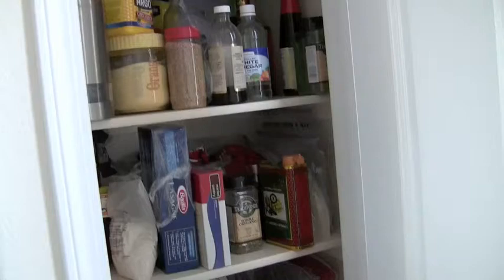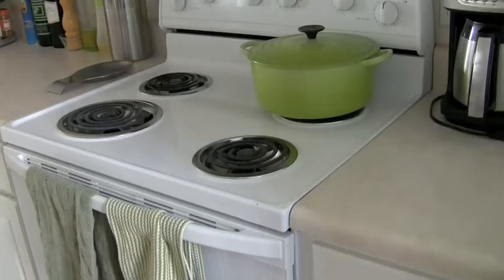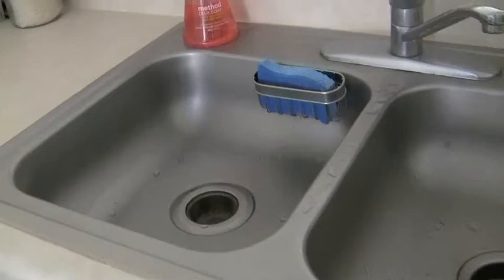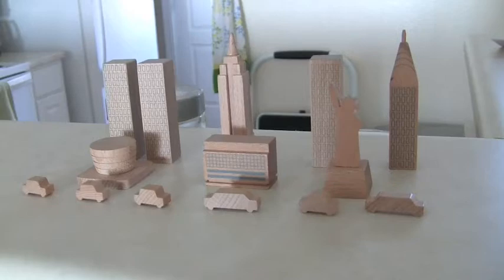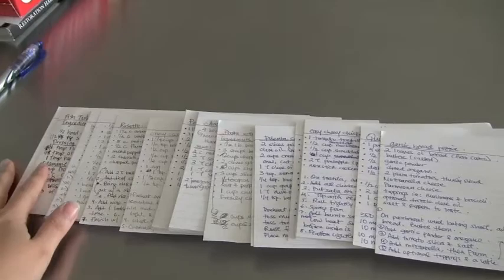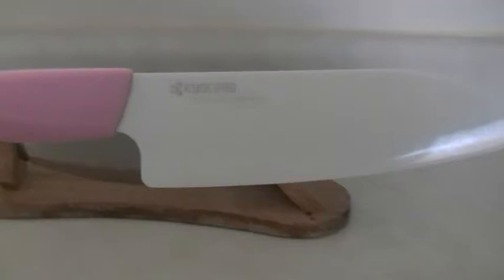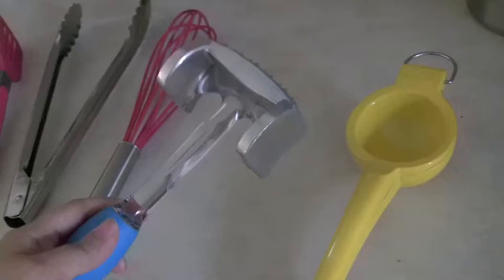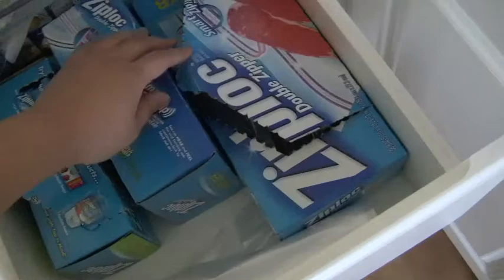Take a Tour of My Kitchen VLOG: Chef Julie Yoon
Take a little behind the scenes tour of my kitchen and see where we do all the work for the blog and videos. to read more about this video.

julie